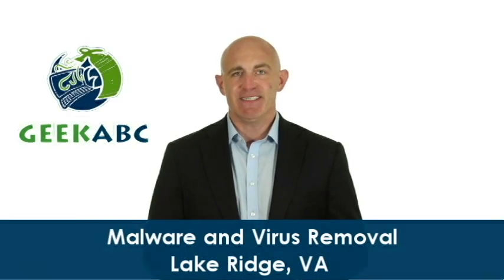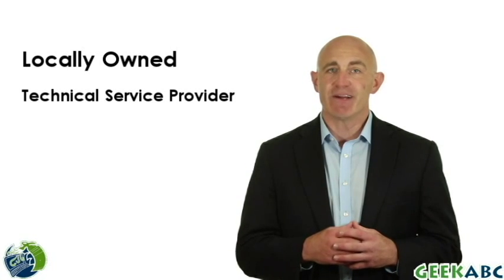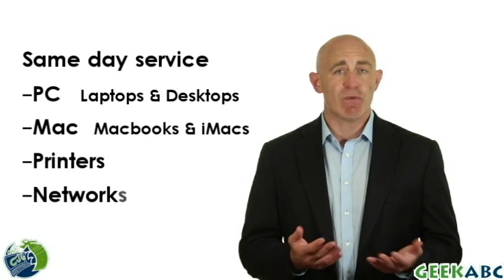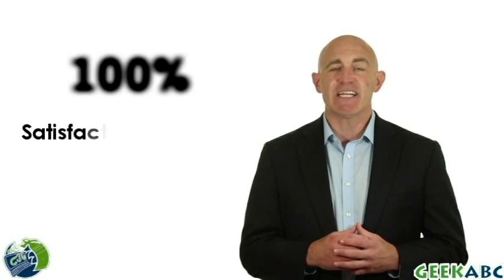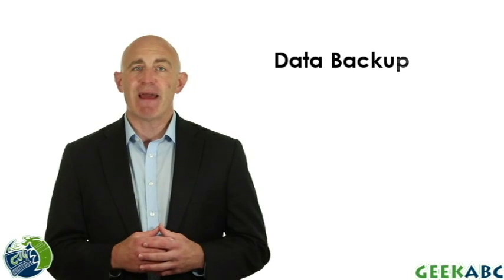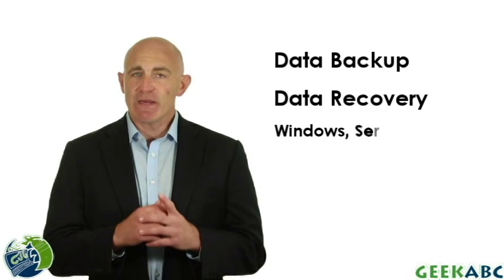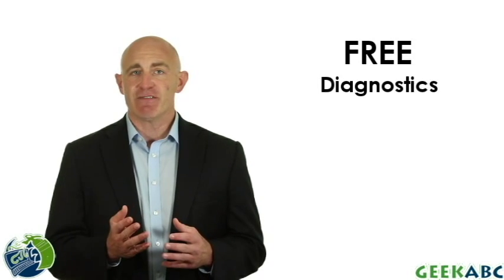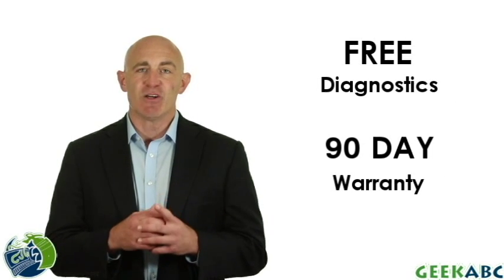Malware and Virus Removal services near me Lake Ridge, VA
Locally owned and operated computer repair company servicing Lake Ridge. In shop and on location services are available. We offer the best local warranty with a 100% satisfaction guaranteed.  Both business and residential services are available. Services we provide include: desktop repair, laptop repair, data recovery, data transfer, screen replacement, harddrive install, network setup and maintenance, remote service, virus removal and tune ups, power jack replacement, motherboard replacement, power supply replacement, keyboard replacement, mousepad or trackpad replacement, printer setup, operating system reinstall . We offer fast and free diagnostics. You can trust us to fix your broken Windows PCs, Macs, printers and network devices. Serving Lake Ridge, Virginia and throughout Prince William County.